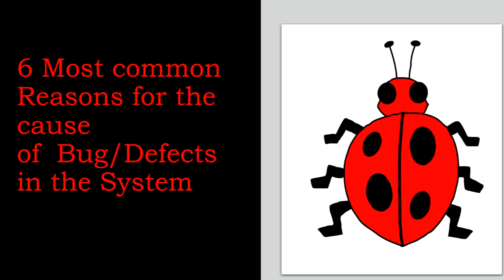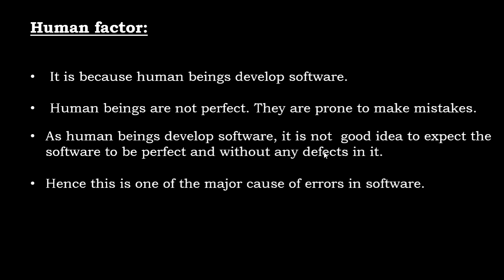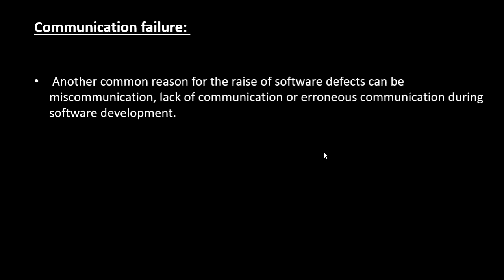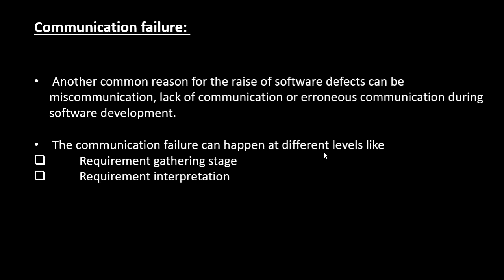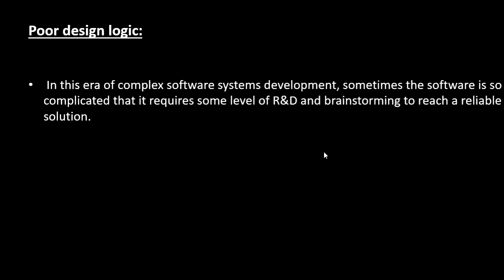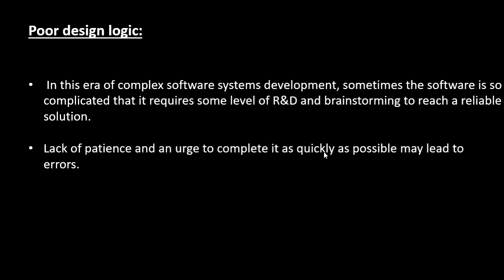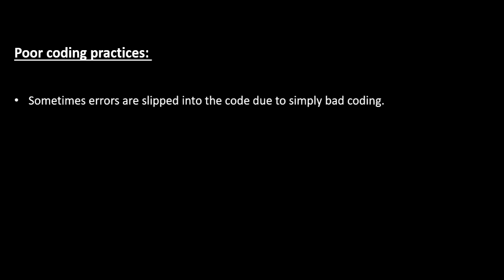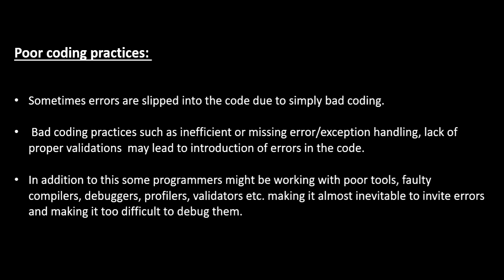What are the Common Reasons for the cause of bug / defect in the software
6 Most Common Reasons for the cause of  Bug/Defects in the System
Human factor
Communication failure
Poor design logic
Poor coding practices
Lack of skilled testing
Last minute changes